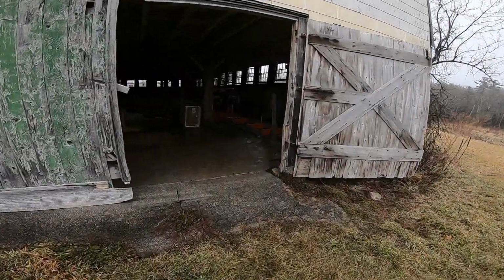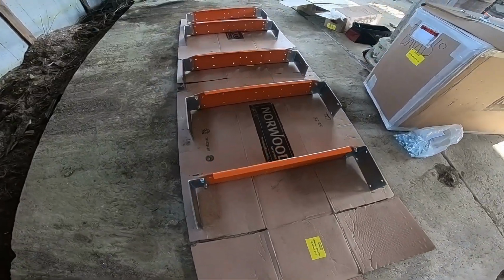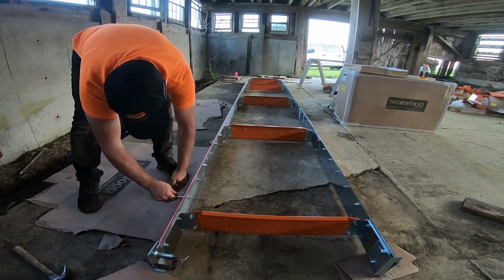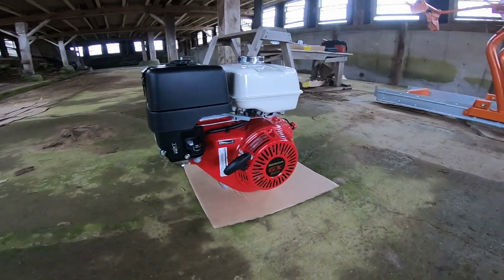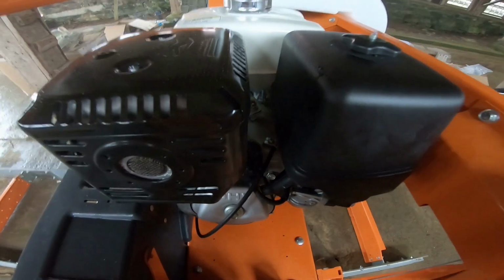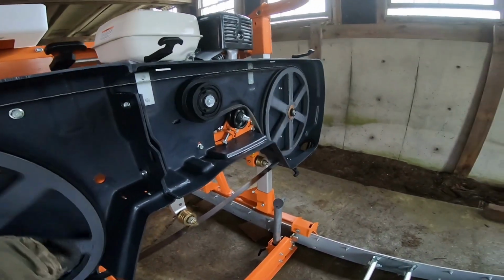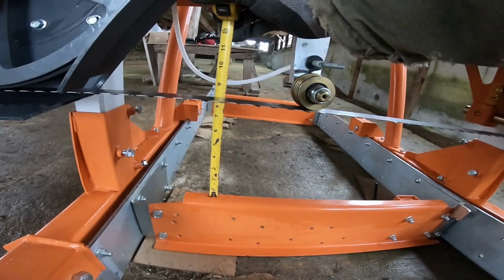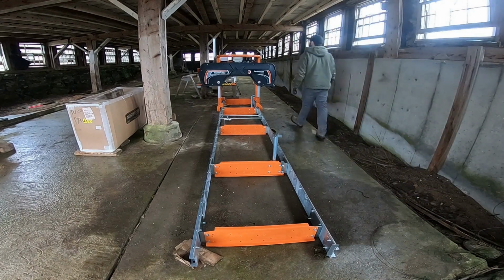Norwood LM30 Sawmill - Full Assembly Overall Process (#8)